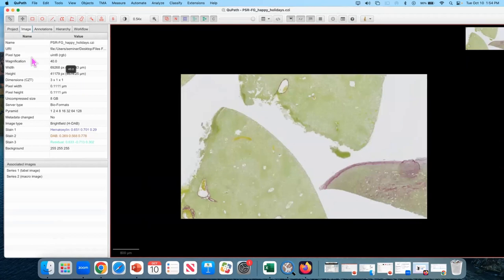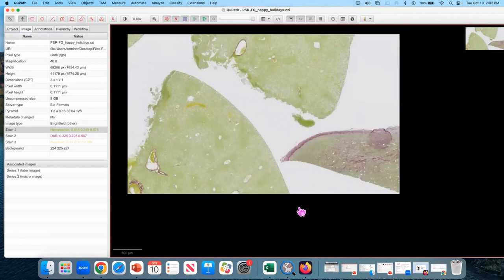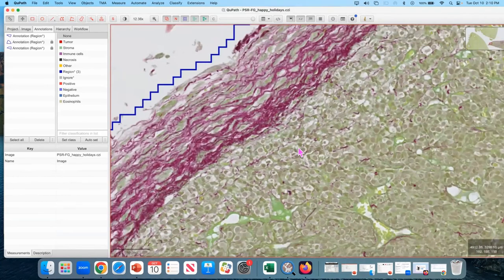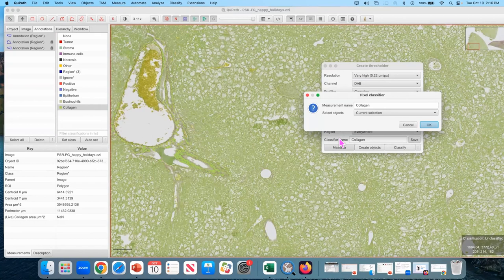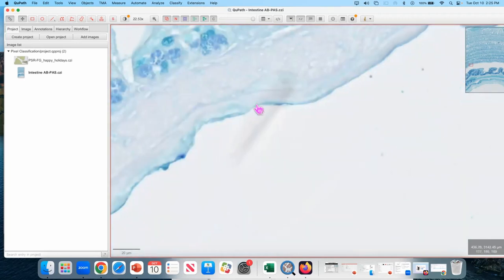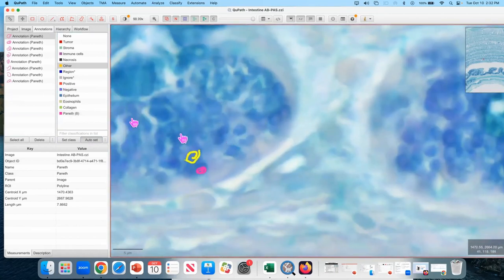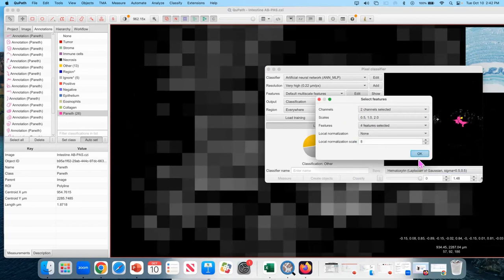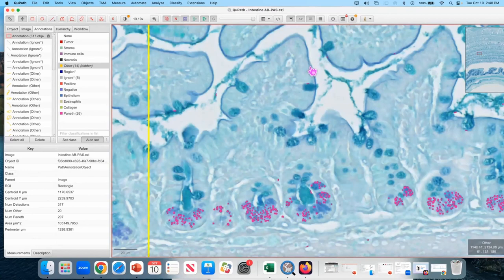Pixel Classifiers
Sara McArdle demonstrates how to use pixel classifiers to measure areas and create objects.

Files and a related presentation are available for download.

00:26 Picosirius Red Fast Green holiday cheer!
01:03 Introduction to the slide by Ken Kim
05:08 Setting deconvolution vectors
06:10 A tool is just a tool...
06:30 Making a classifier to get tissue annotations
07:34 The importance of correct image exposure settings for easier analysis
07:56 Creating objects from the classifier
10:05 Edge effects in some files
11:26 Question: How can we manually split annotations?
12:16 New tool in 0.5 - split annotations by line
12:48 Using thresholder to measure collagen in regions
17:52 Saving the classifier
18:34 Measuring collagen content within annotations
21:22 Question: Why there are 2 measurements for the collagen area?
21:55 Question: how to automate this across many slides?
22:50 Introduction to Alcian Blue - Periodic Acid Schiff stain on the intestinal Swiss roll
25:16 Manual stain deconvolution
28:03 Monitor calibration is important when working with colors
29:22 Using polyline tool to train pixel classifier
32:13 The quality and variety of training data is important
33:30 Train pixel classifier window
34:10 Adjusting features used by the classifier
36:48 Visualizing the features used by the classifier
40:50 Switching the live prediction off for slower computers
41:05 Creating detections from the pixel classifier
42:27 Recreating objects with a smaller minimum size

If you have any questions about the videos or the training course, please ask on this image.sc forum post.
The more information you can include about your question, the more helpful our answers can be.

Please follow this document to get everything you need (software, files, cheat sheets, and additional resources):